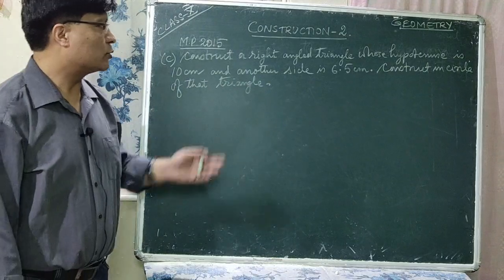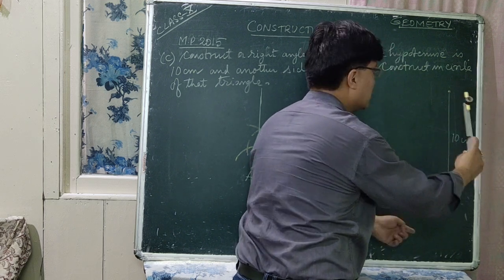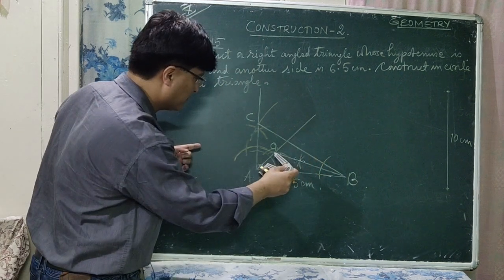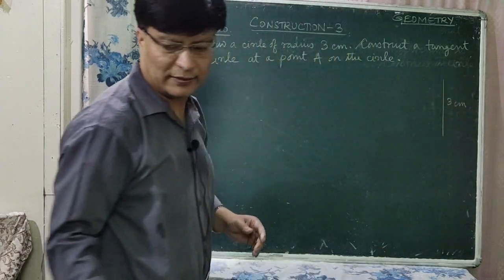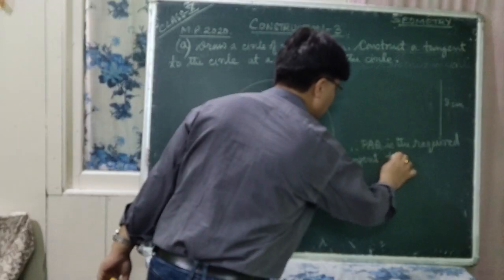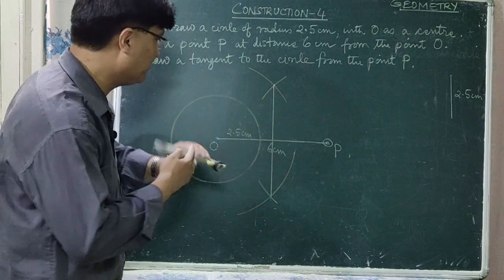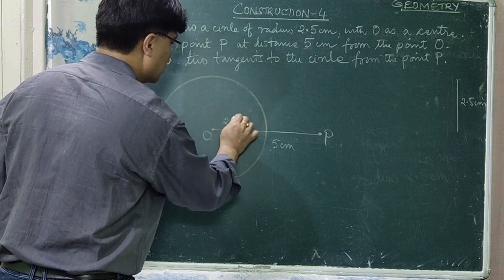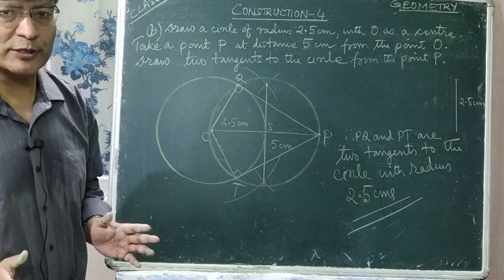Class X Maths, Part-9, Topic-"GEOMETRY (CONSTRUCTION)" by Sailendra Pradhan PRHS Kurseong.